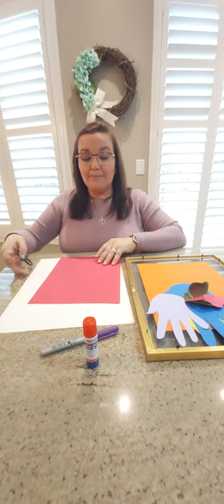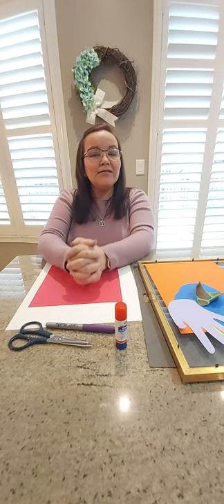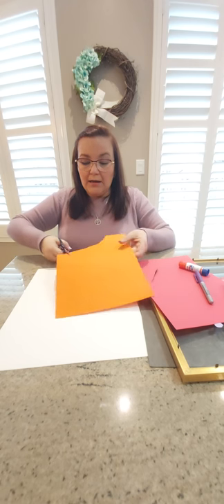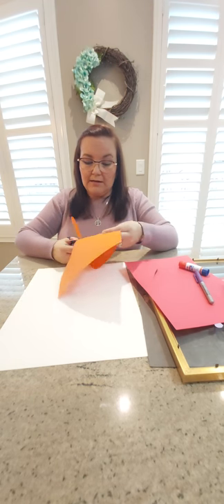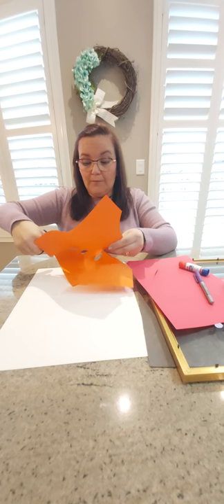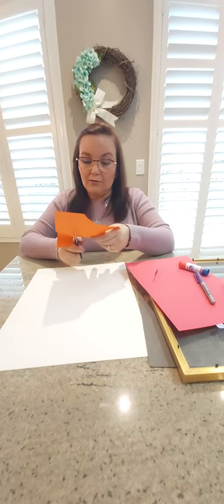Family Handprint Art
Take same time to just be with each other and create a family art piece.

Family art time will benefit your little one. They will developed a  more positive perception of their parent-child relationship. Also they will feel connect, safe and love. Overall they will have a healthy emotional well-being and sense of belonging.

Materials

Construction paper
White paper
Markers
Scissors
Glue
Old picture frame